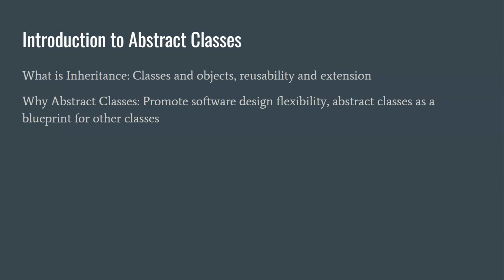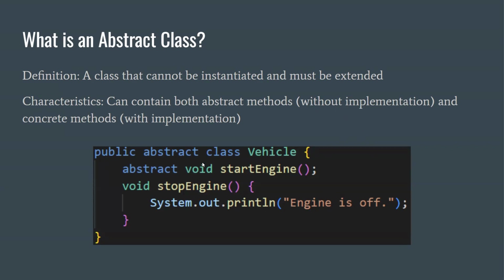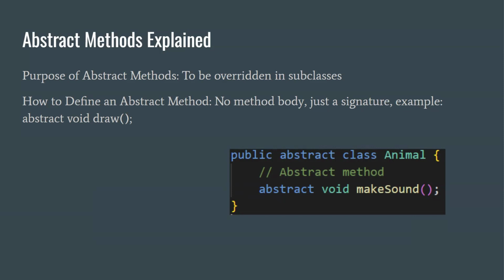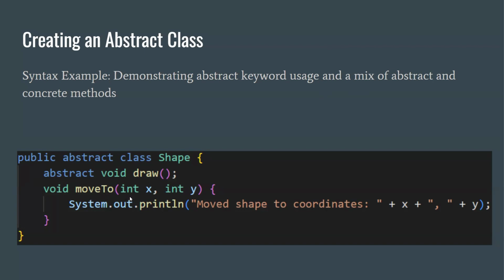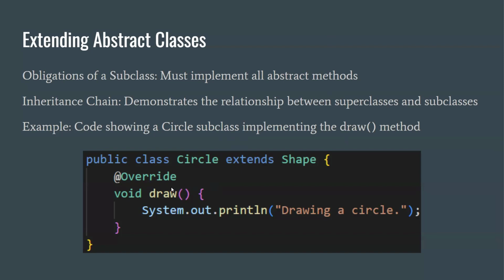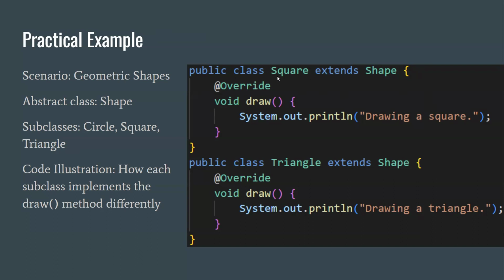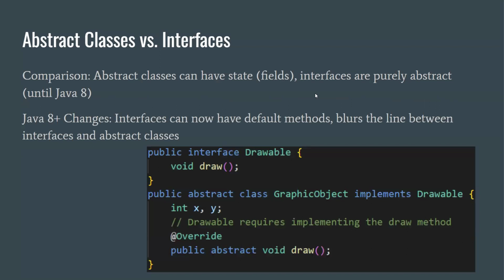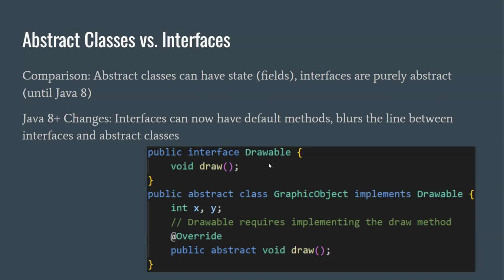Introduction to Abstract Classes in Java